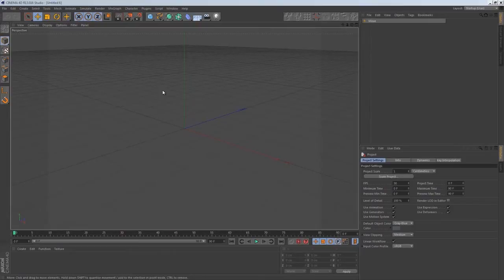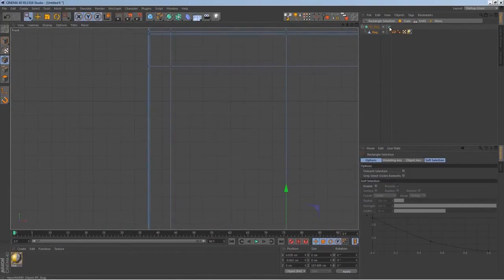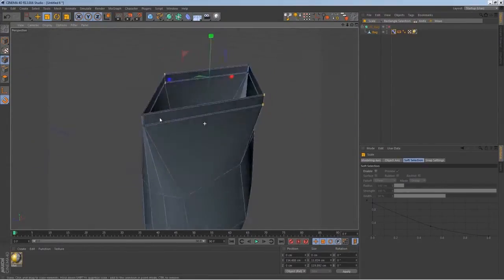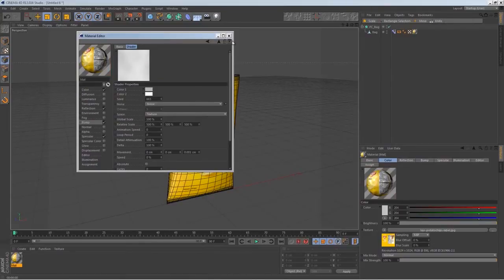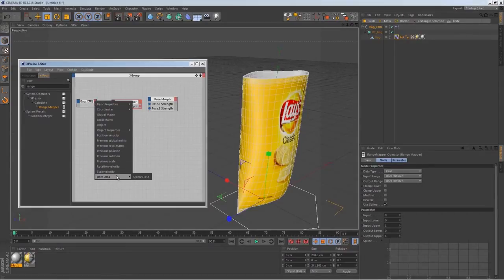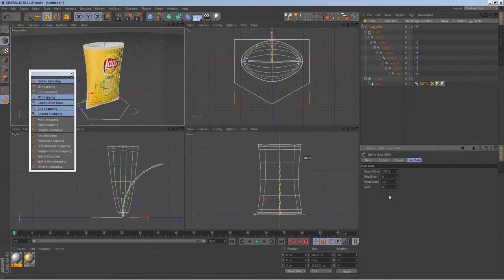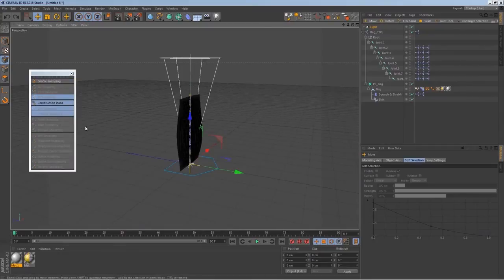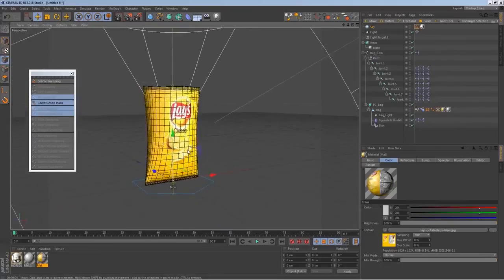Cinema 4D Tutorial Potato Chip Bag Tutorial Part 1